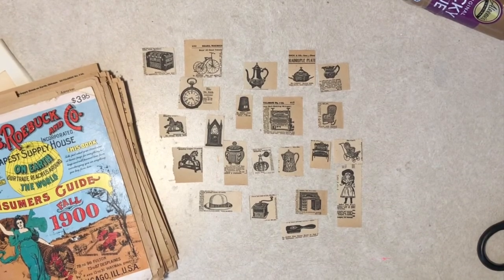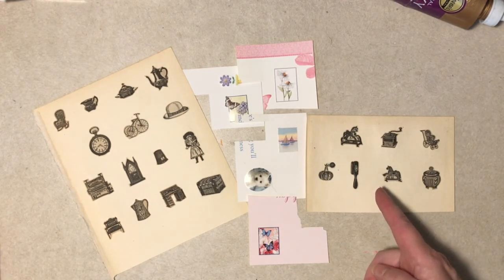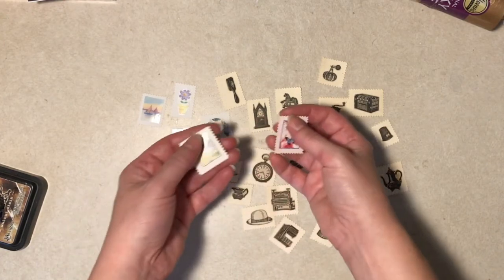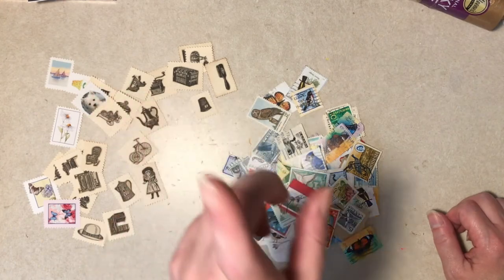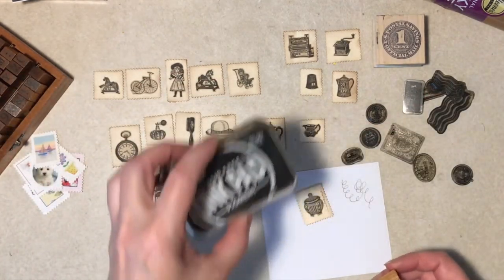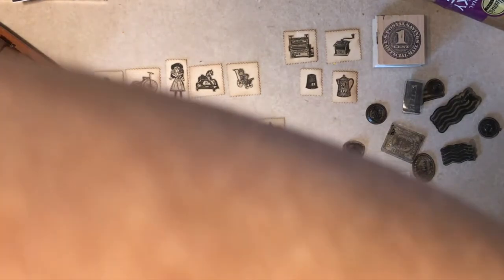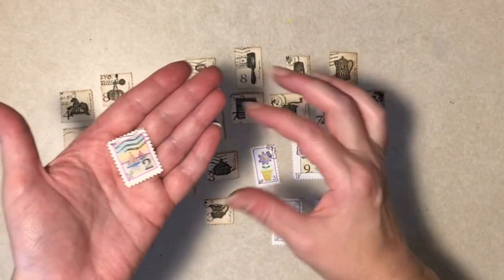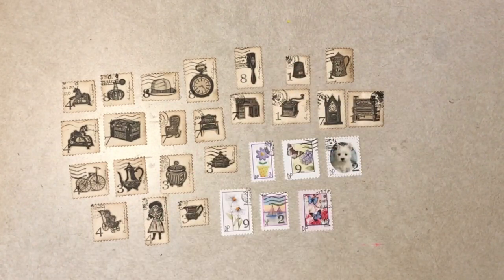Making Faux Postage Stamps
Making faux postage stamps for junk journals, etc.